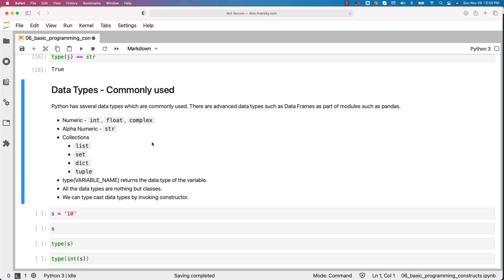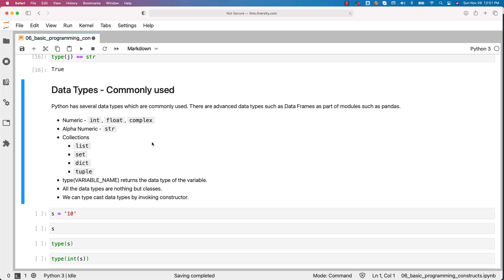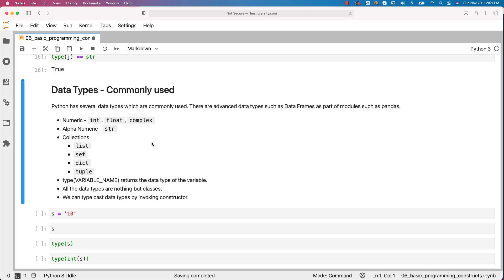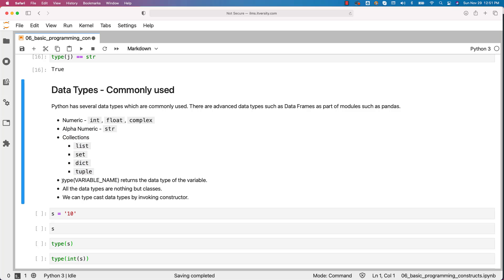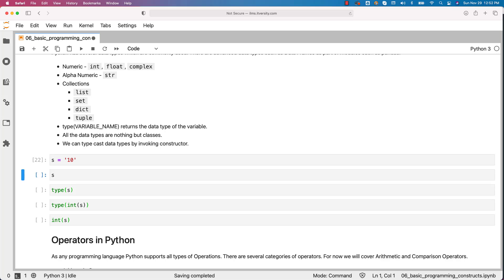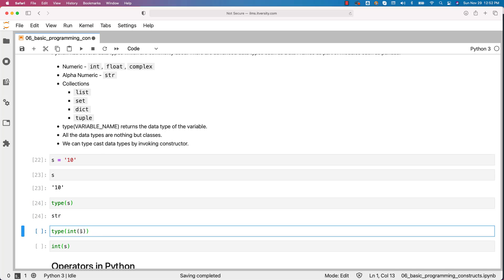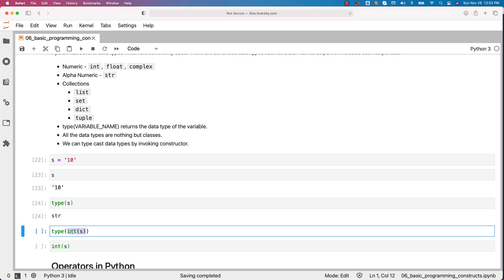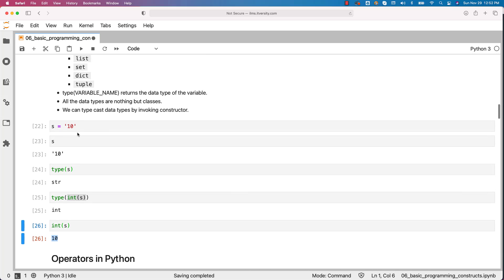Mastering Python - Basic Programming Constructs - 04 Data Types - Commonly used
Python has several data types which are commonly used. There are advanced data types such as Data Frames as part of modules such as pandas.

You can access complete content related to this video by clicking